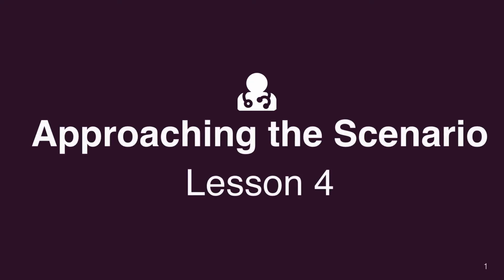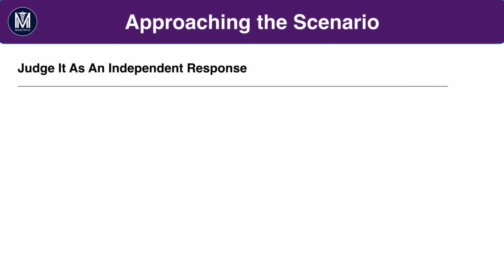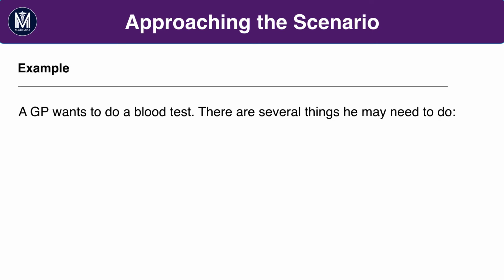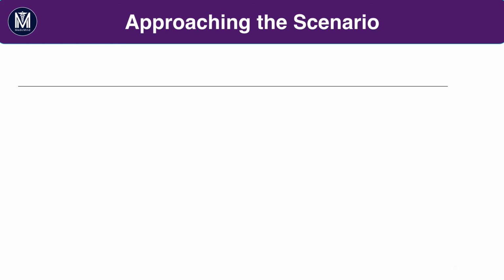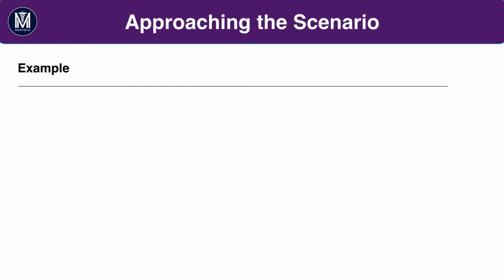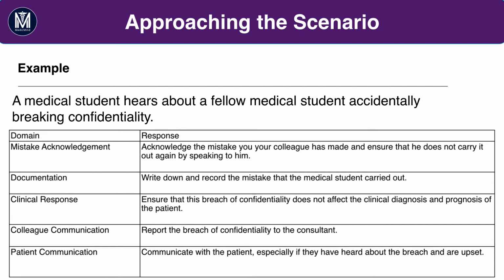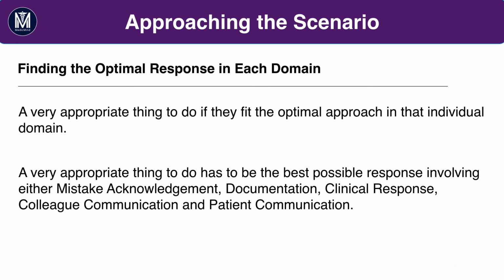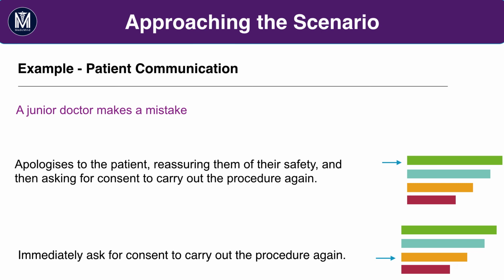UCAT (UKCAT) Situational Judgement 4 | Approaching the Scenario | Medic Mind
This video will go through some tips on the UCAT (UKCAT)!